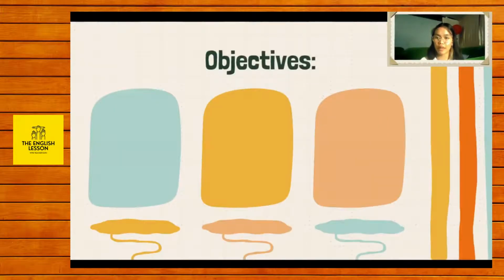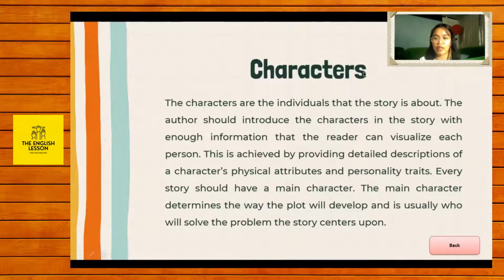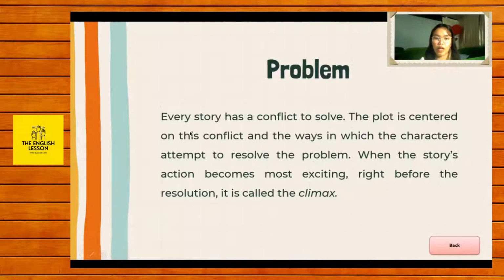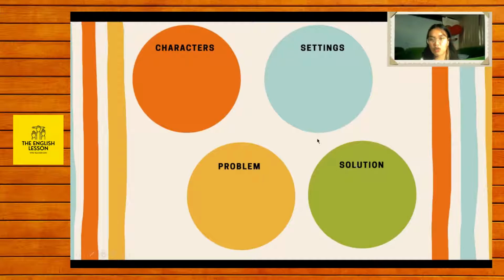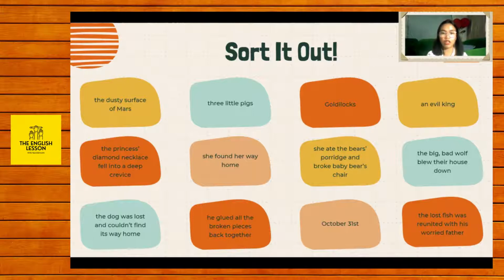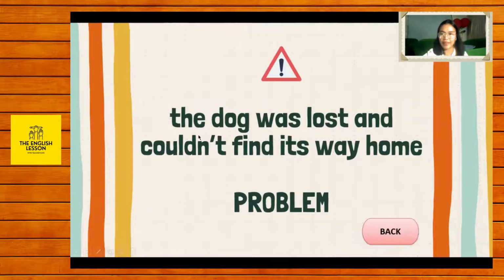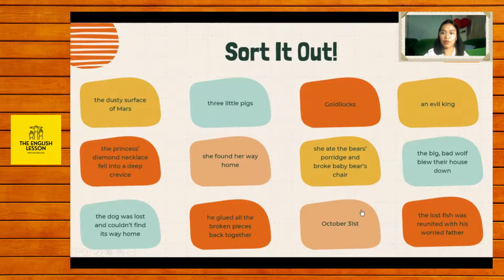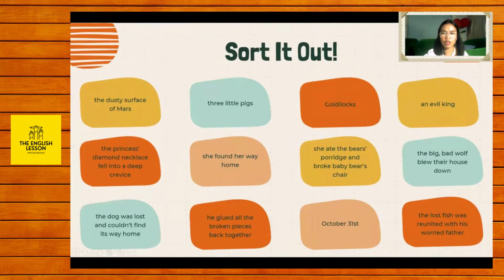VIRTUAL TEACHING DEMONSTRATION